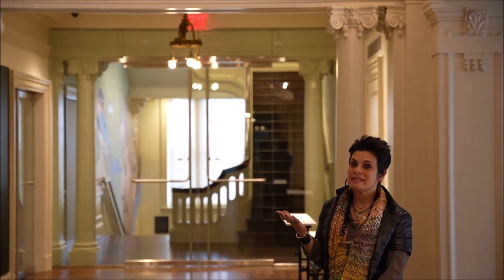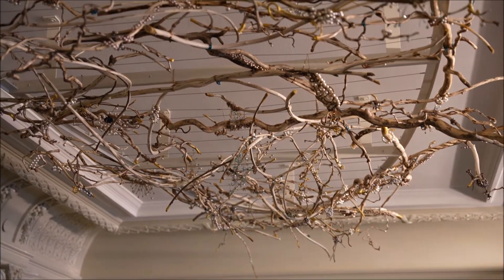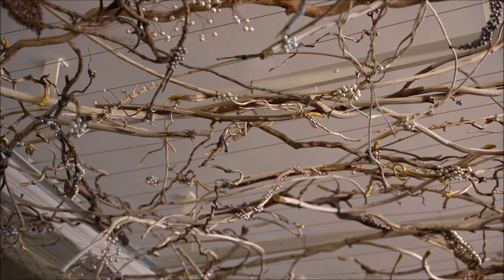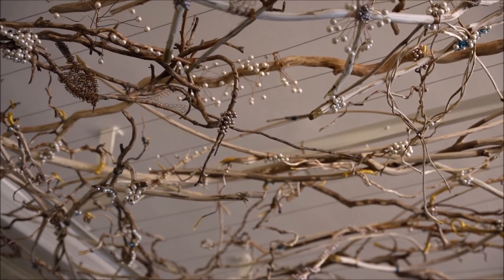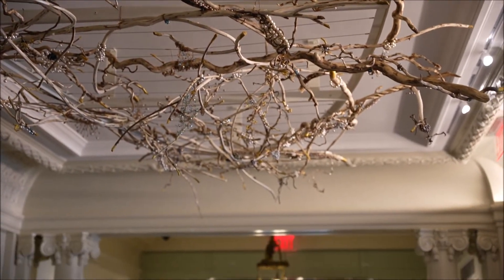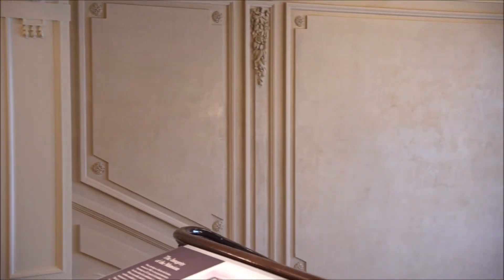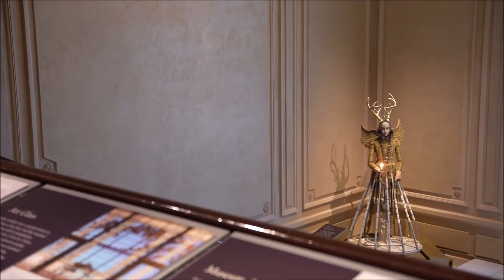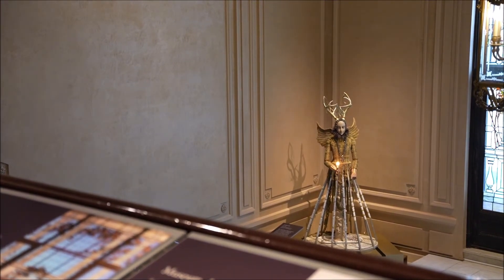Grand Staircase and Wisteria